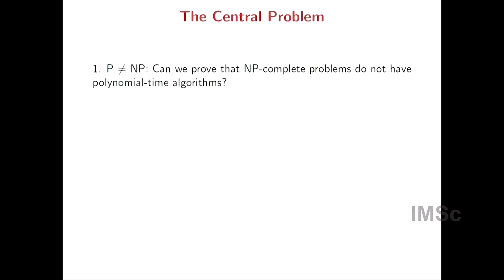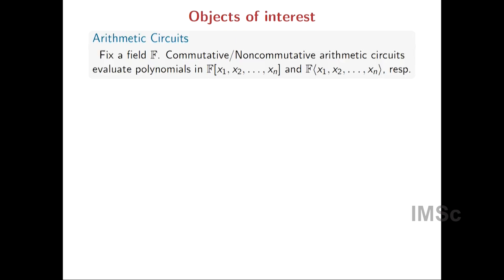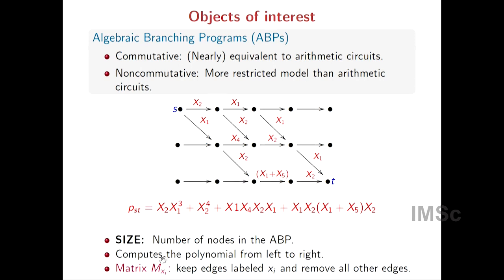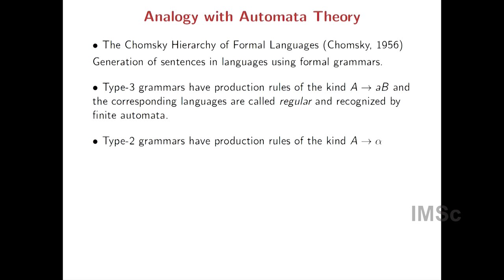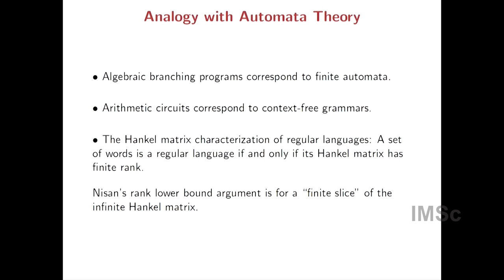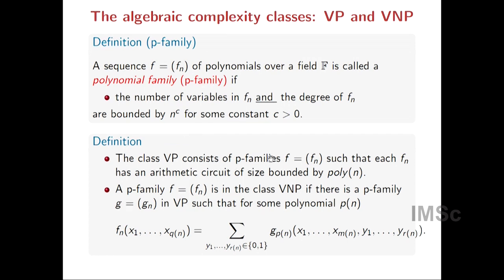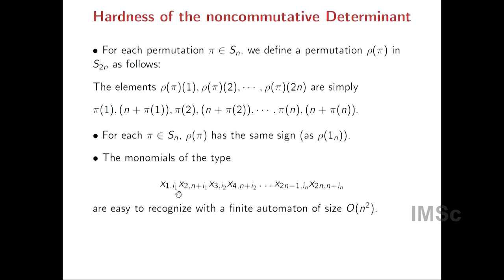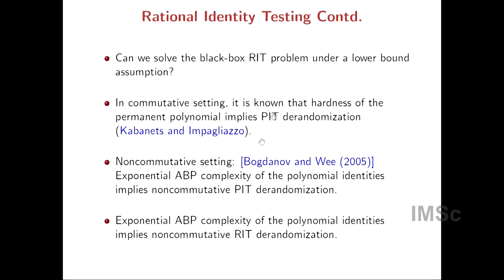Arithmetic complexity in the noncommutative world by V. Arvind